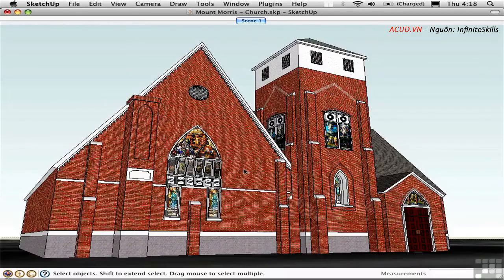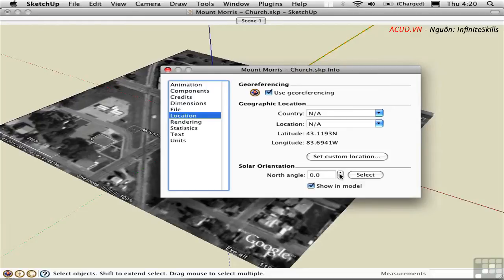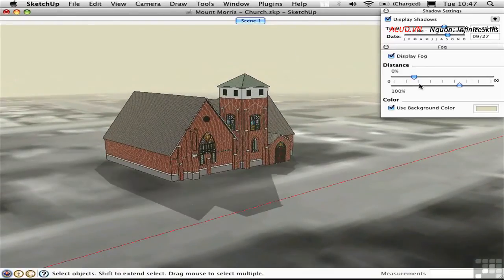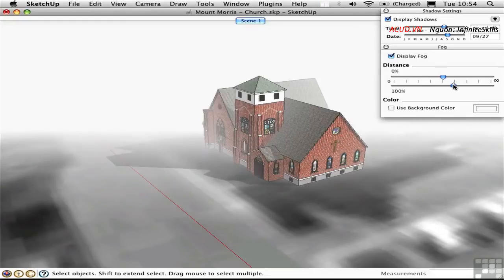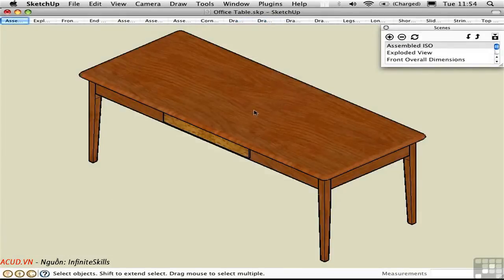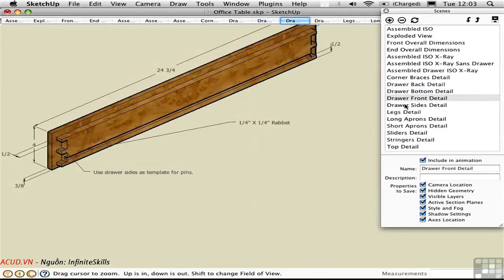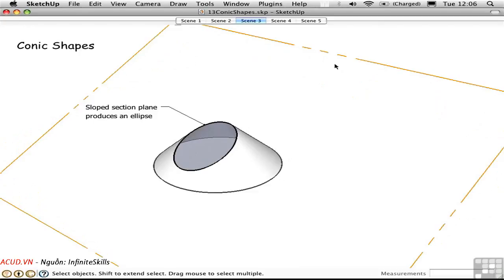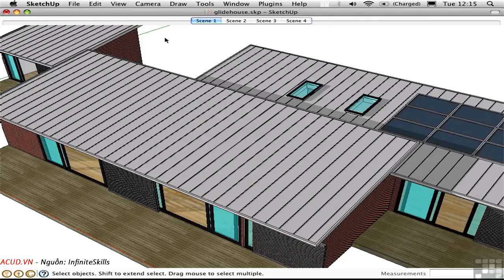SketchUp-Phần 15B-Styles-Tạo bóng đổ, sương mù và các dạng khung nhìn